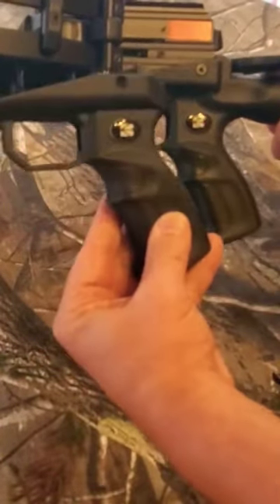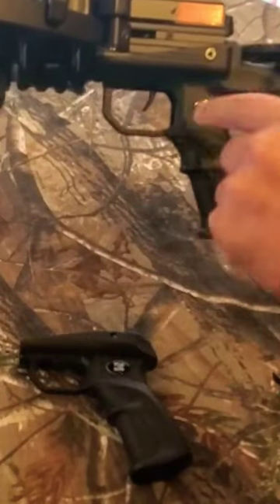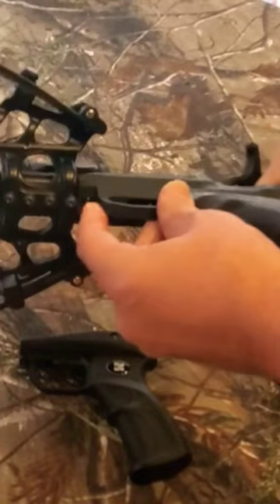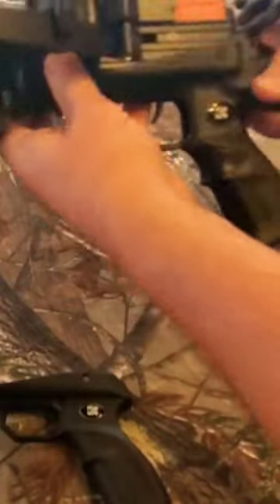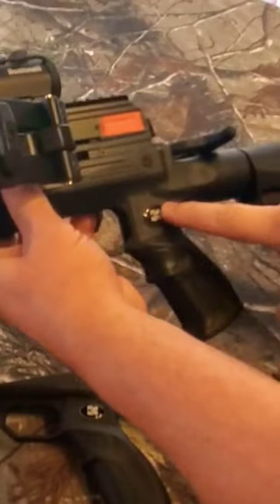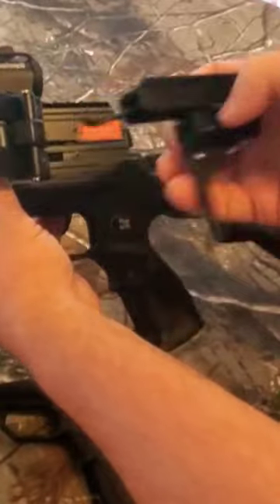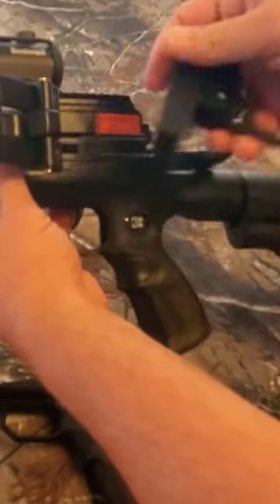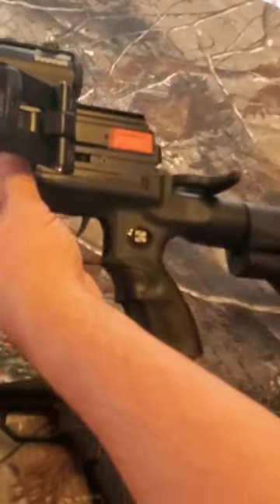Ballista Bat Reverse/New Stock 🏹🎯 michigan #2023